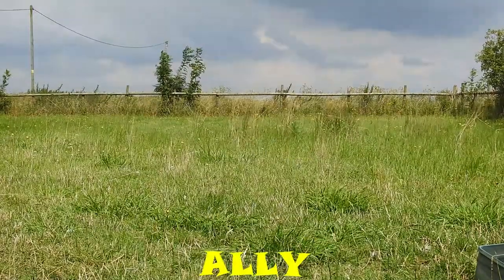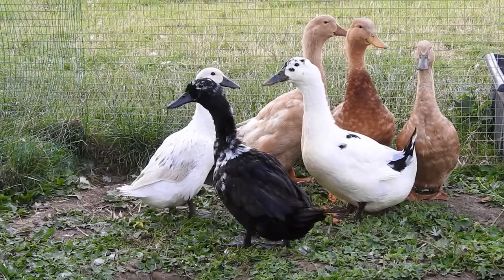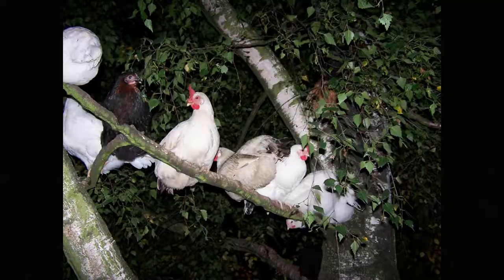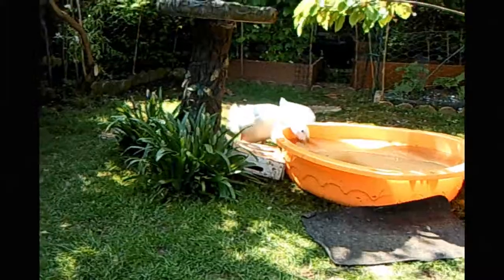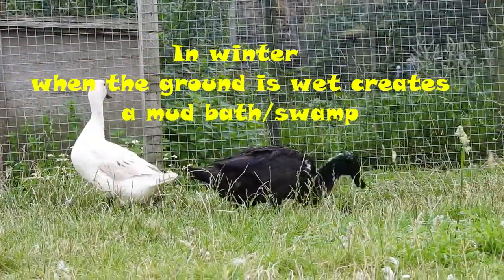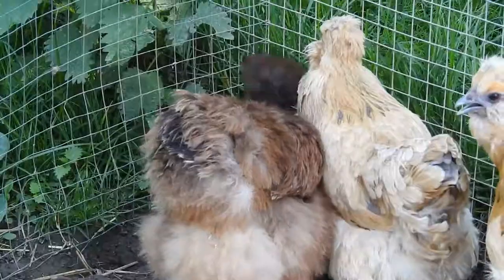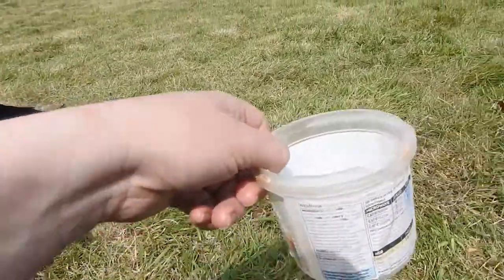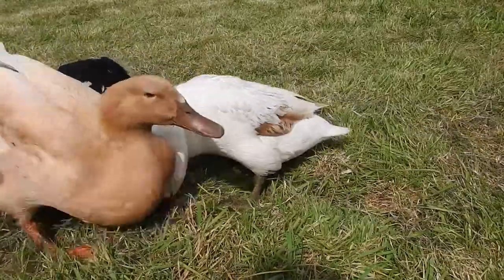Ducks vs Chickens which is the best pet?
Ducks vs Chickens which is the best pet? In this video I will be going through some of the main differences between ducks and chickens.
Both make really good pets but there are some key differences which you should know about.